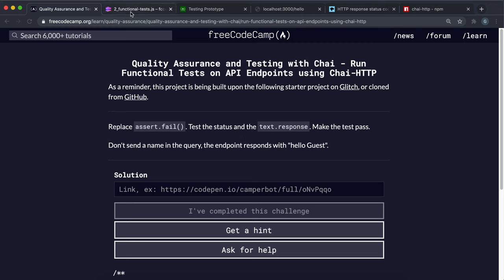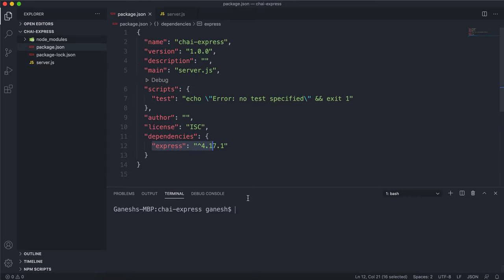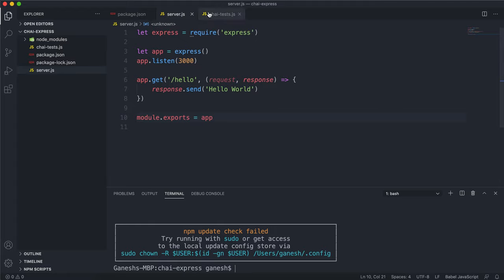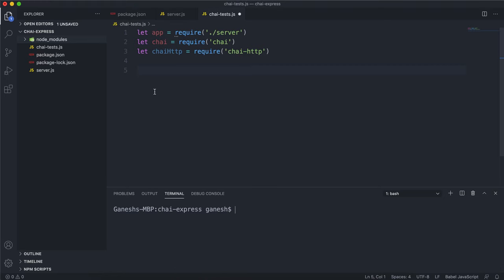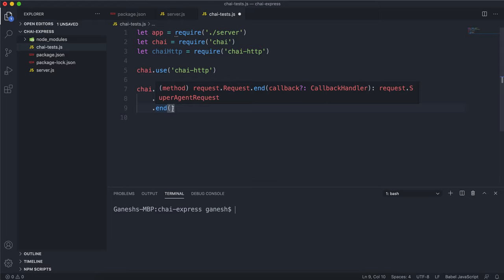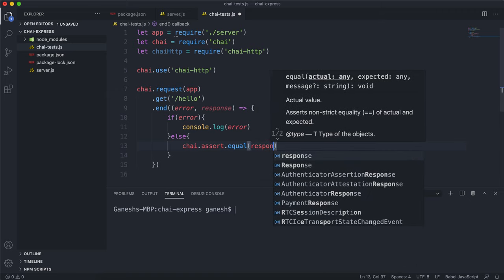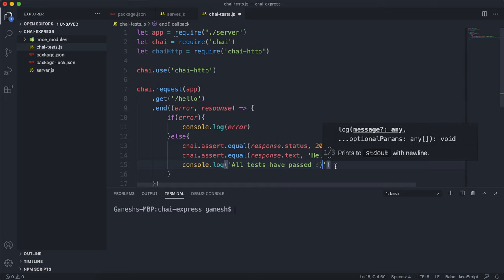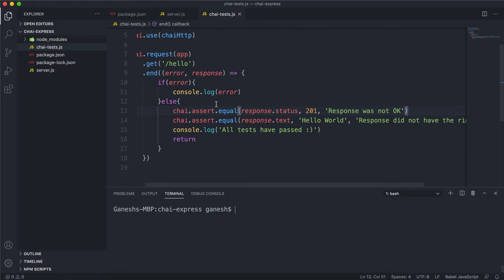19 - Run Functional Tests on API Endpoints using Chai-HTTP - freeCodeCamp Tutorial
We can integrate Chai testing into our APIs and Express Apps using a plugin called chai-http. This allows Chai to send requests to our application and perform assertion tests on the response.

00:00 - Introduction
00:10 - Setting up Express Project for Chai Testing
04:02 - Running Chai tests on Express App Routes
04:38 - chai.request()
When passing an app to request; it will automatically open the server for incoming requests (by calling listen()) and, once a request has been made the server will automatically shut down (by calling .close()).

05:28 - chai.end()
To make the request and assert on its response, the end method can be used.

assert.equal()
Asserts non-strict equality (==) of actual and expected.

06:02 - Testing the Response with assert methods
09:05 - Challenge Solution